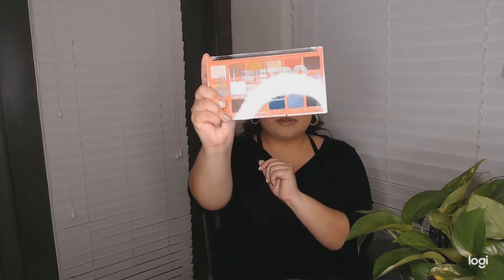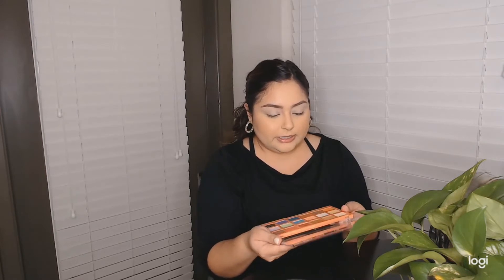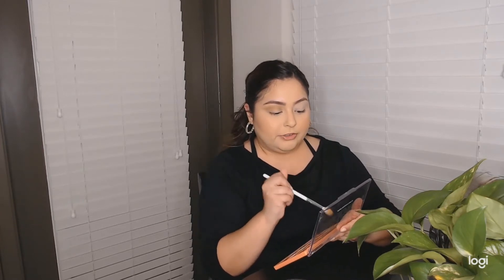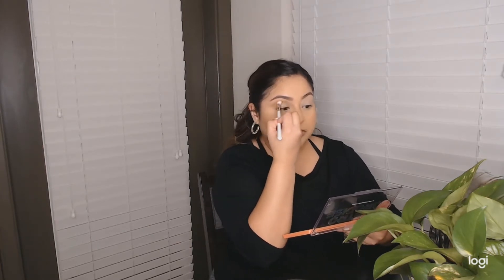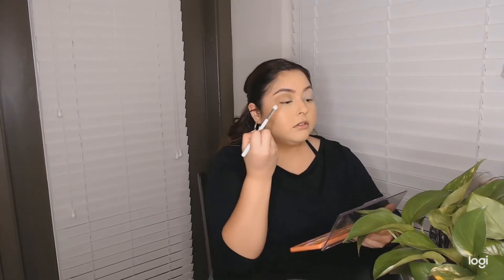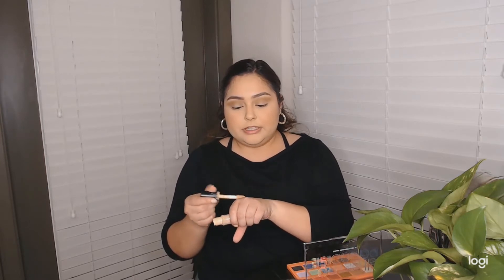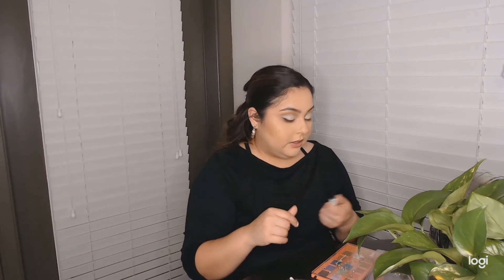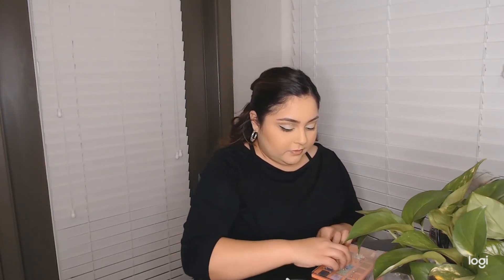Ariana Grande Inspired Makeup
Hello my lovelies 👋🏼! I know I am the world's worst at uploading 🥴 but like everyone in today's new normal things have been crazy which has left me a little uninspired. I'm hoping that my creativity comes back little by little 🤞🏼
I hope you guys enjoy this video and let me know if you have any ideas or suggestions for future videos... I am all ears 👂🏼
Thank you guys so MUCH for watching my videos!! I hope each and everyone of you stay safe!! 💋❤️